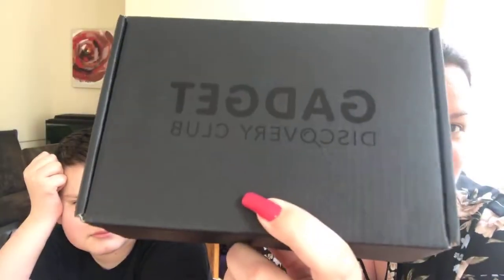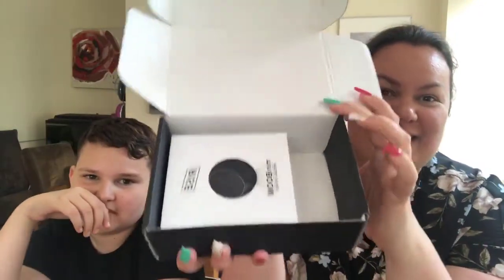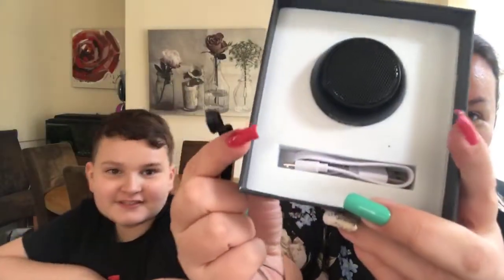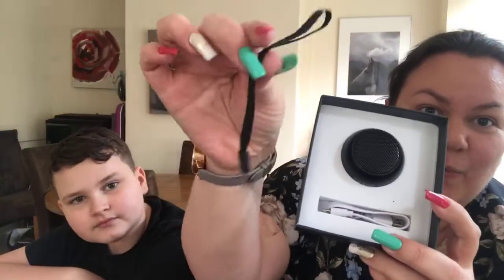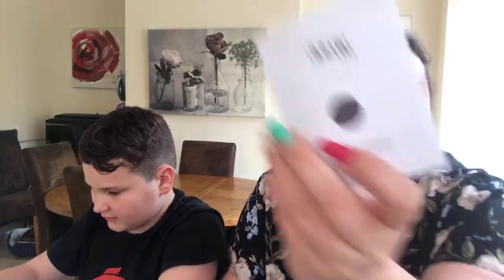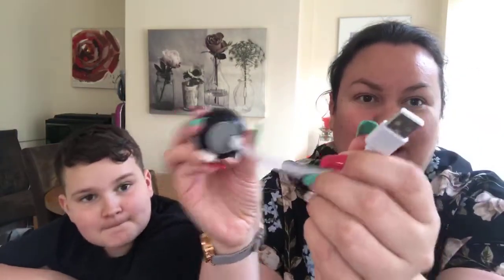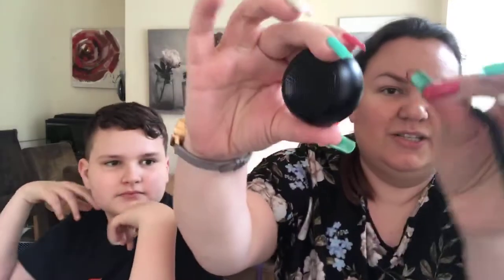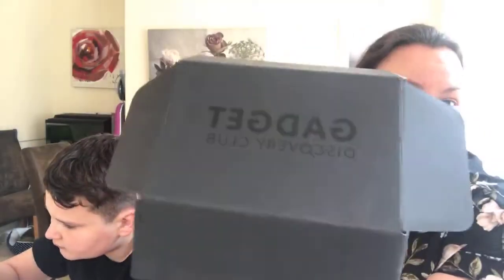Gadget Discovery Club Live Unboxing April 2019 by Mel & Joel for BoXession